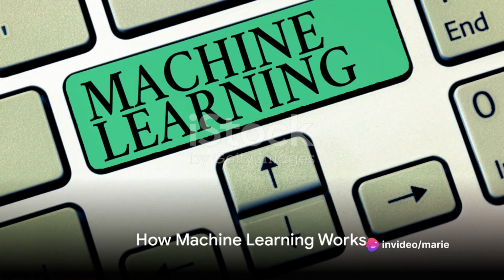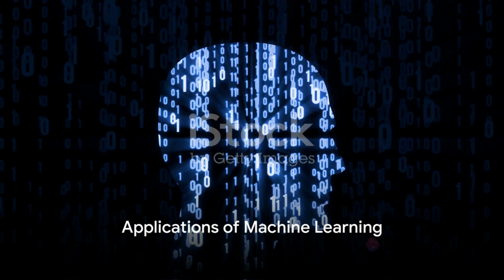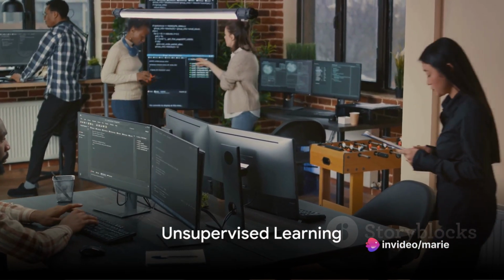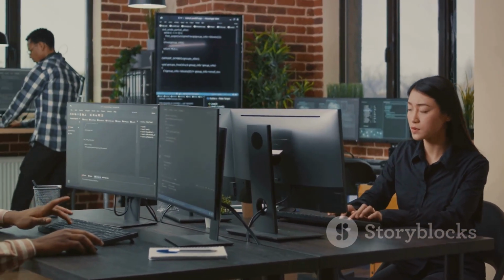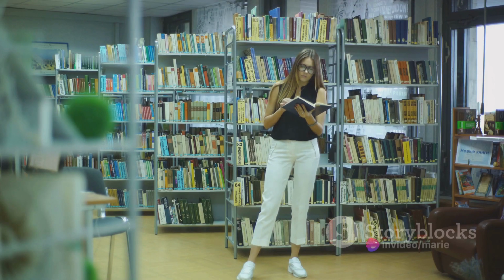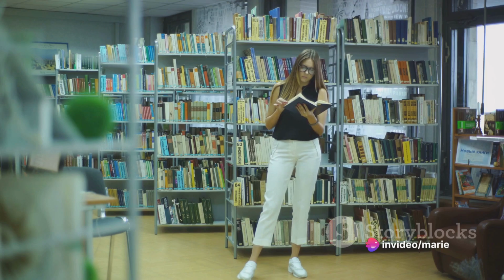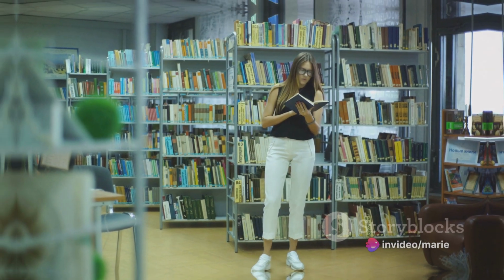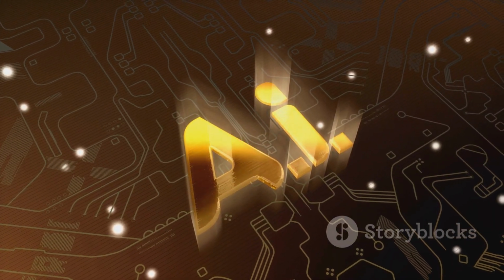What is Machine Learning? Simple Guide for Beginners